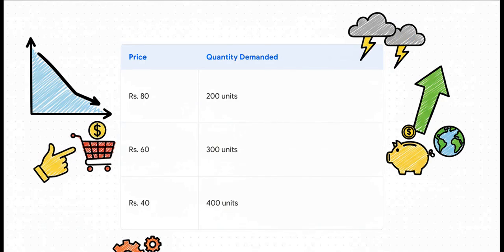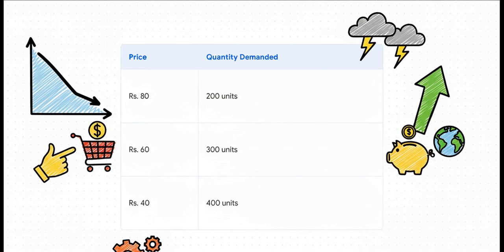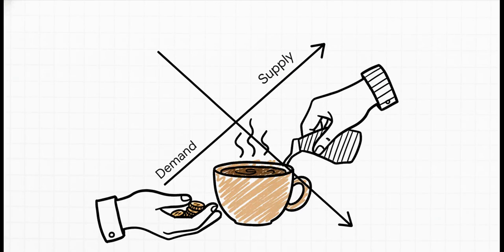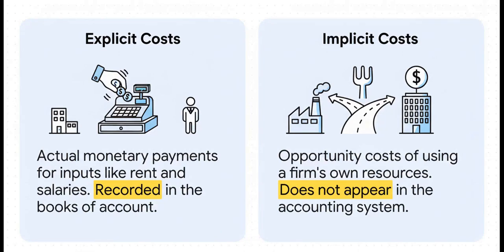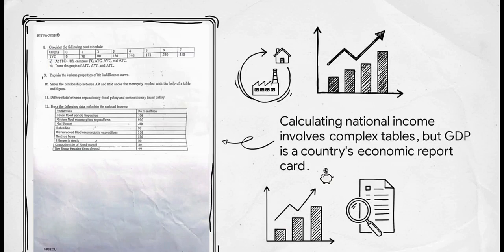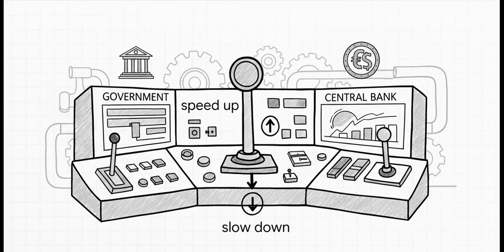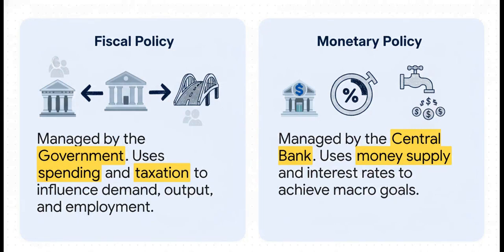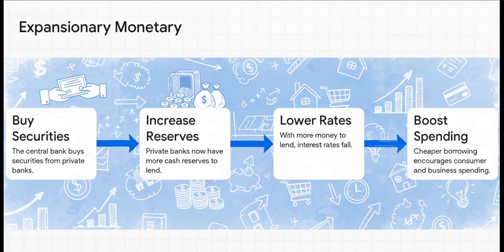The Fundamental Law of Scarcity: How the Economy Actually Works in 7 Minutes 🧠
Here is the optimized video description and hashtags, focused on maximizing views and leads from students and knowledge-seekers, in the style of "uniQ."

## Video Description & Hashtags

**Title Hook:** Everything is a Trade-Off: The Single Law That Governs All Economics in 7 Minutes 🧠

### Description

**Stop Memorizing, Start Understanding.** 🤯 In just 7 minutes, we unlock the single, fundamental concept that explains all of economics: **Scarcity and Choice**. This is the foundational model that links Microeconomics, Macroeconomics, and global policy.

We use **Visual Modeling** to intuitively explain the most critical principles:

✅ **Opportunity Cost:** The *unseen* price of every decision.
✅ **Production Possibility Frontier (PPF):** The geometric limit of human wants.
✅ **The Allocation Problem:** How markets and governments divide limited resources.

Mastering this simple trade-off is the first step to truly understanding **GDP, Inflation, and Market Failure.**

This video is engineered for **Economics students** and anyone struggling with the "why" behind the headlines. If you need a clear, concise, and visually intuitive explanation before an exam or for deeper research, this is the resource you need.